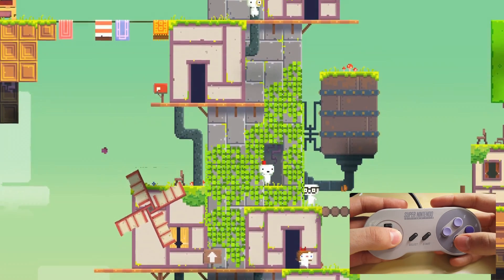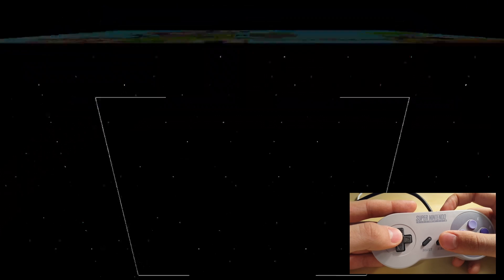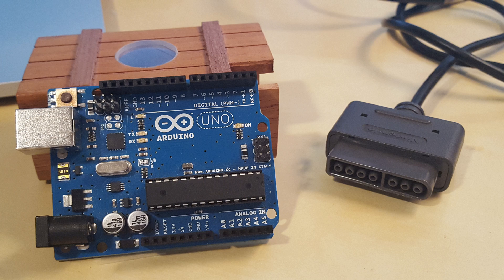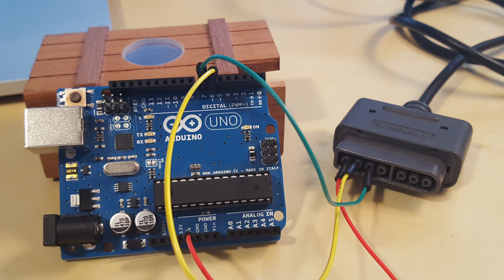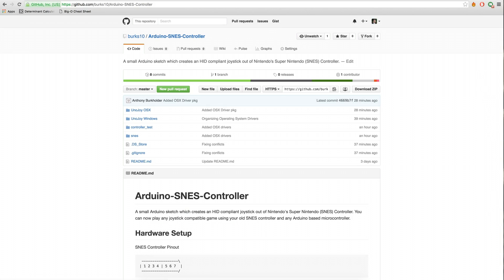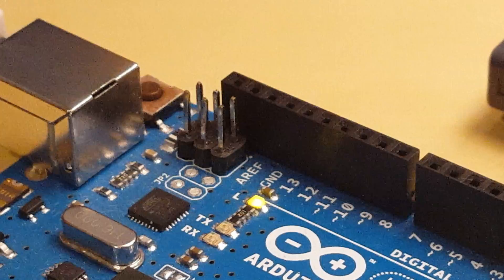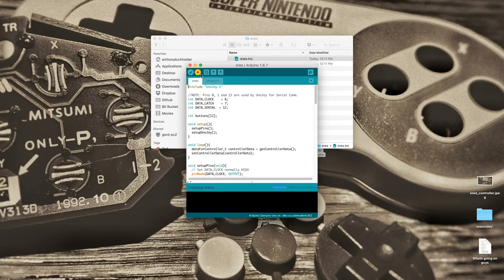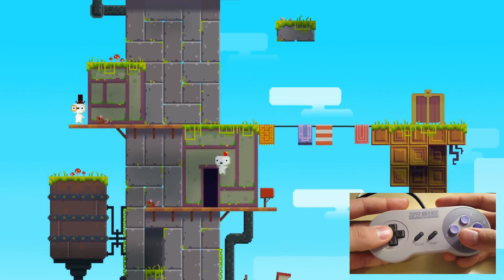DIY Arduino Hack - Super Nintendo Controller to USB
In this brief how to video, I will show you how to turn your old Super Nintendo Controller (SNES) into a USB controller using an Arduino UNO. This mod is great for playing arcade games on your PC or Mac OSX with the classic gamepad layout the Super Nintendo Controller has to offer.